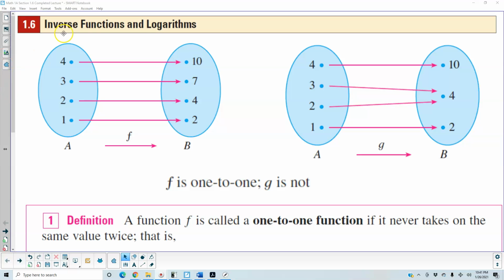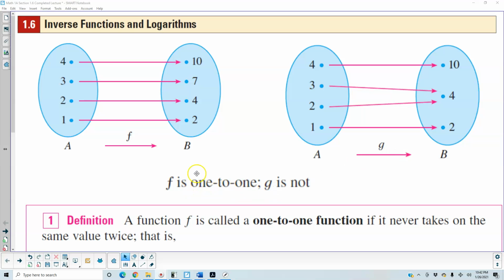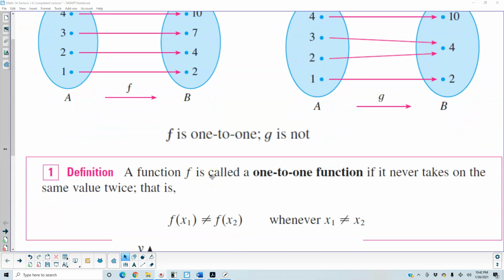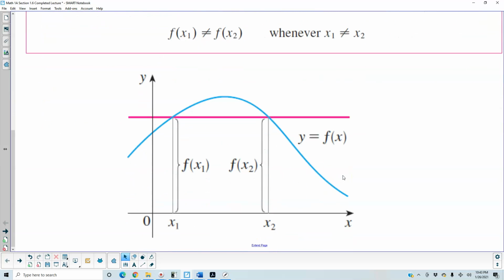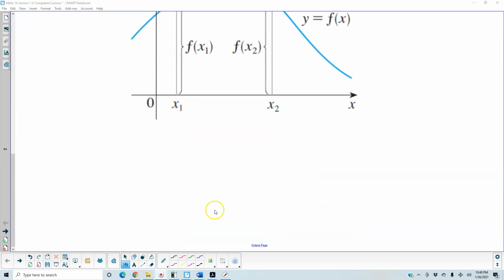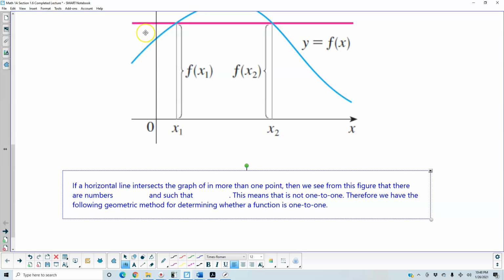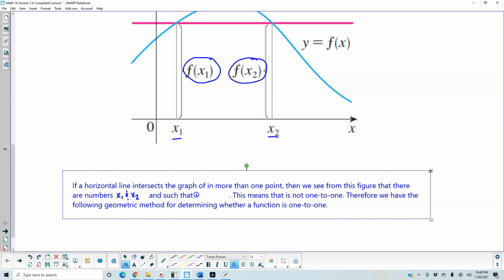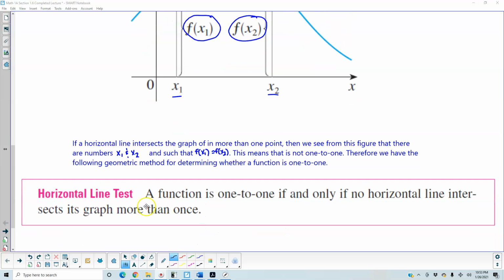Math 1A 1.6 Inverse Functions and Logarithms